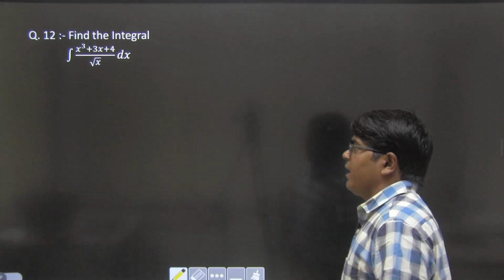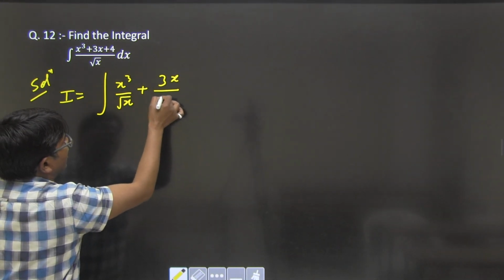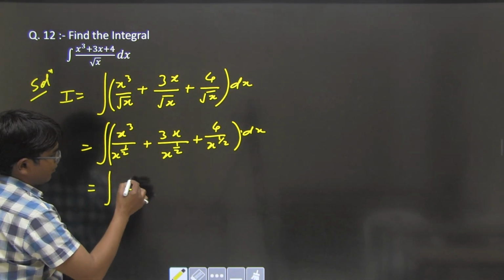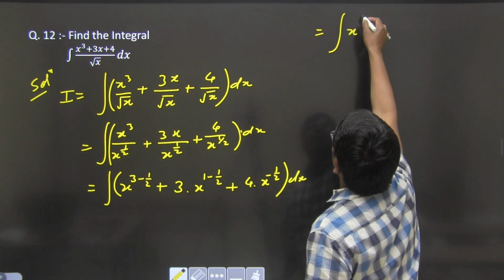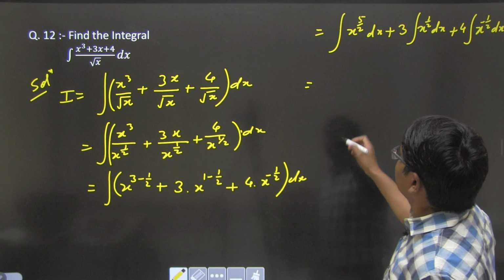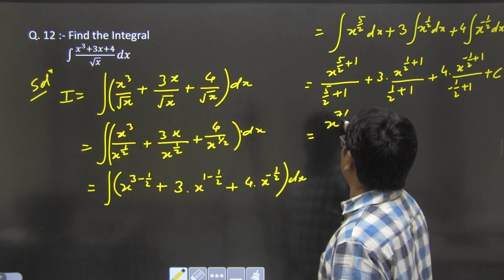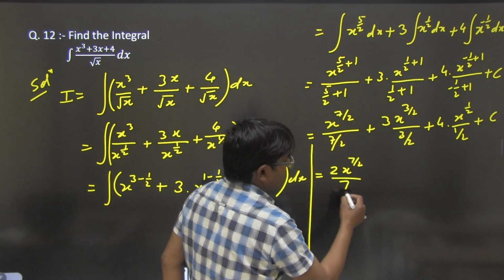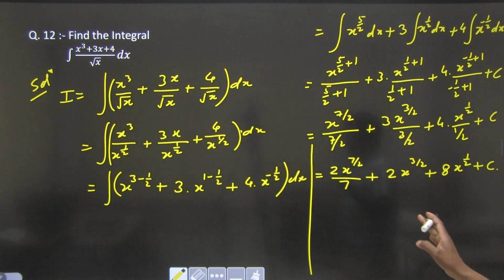Q. No. 12, Ex-7.1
CLASS 12, NCERT, CHAPTER 7
INTEGRALS

video solution of question no. 12 of Exercise 7.1

Join
B L TUTORIALS
IX, X, XI, XII, IITJEE, & SSC CGL maths
by J K SIR

Address:

Gomti Nagar ext, Lucknow, UP, India

Join our telegram group for posting and asking maths related doubts and queries